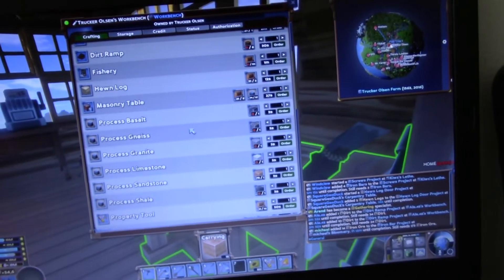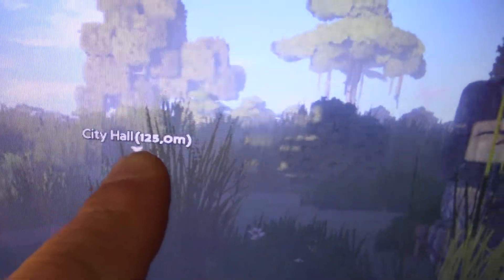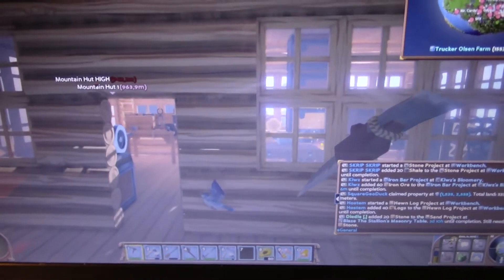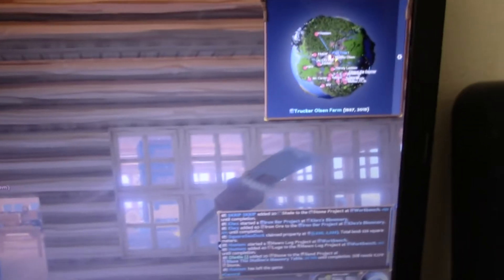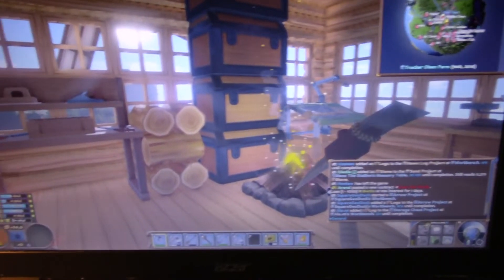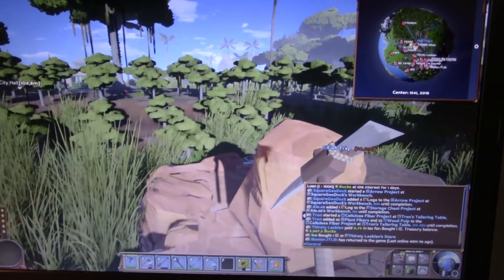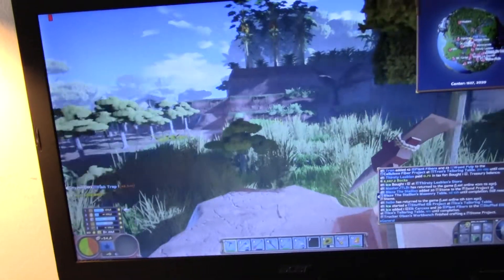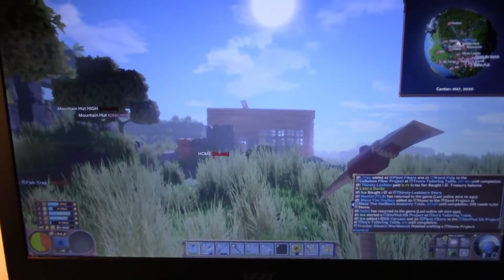MongoTV_2839 - Mongo Games - ECO - Part 15 - GreenLeaf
PART 15 - I talk about and show what i like to build on my house and property, but i need SO mutch WOOD to build, but i start to get tired for today and like watch Netflix too, so i take a long break :-)